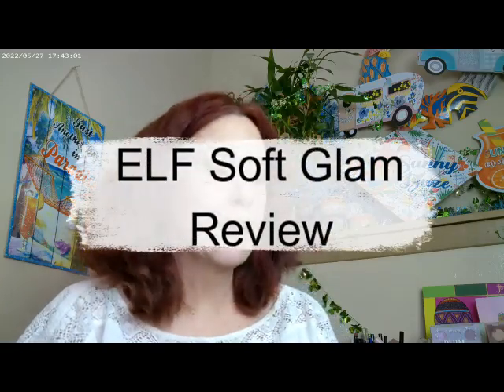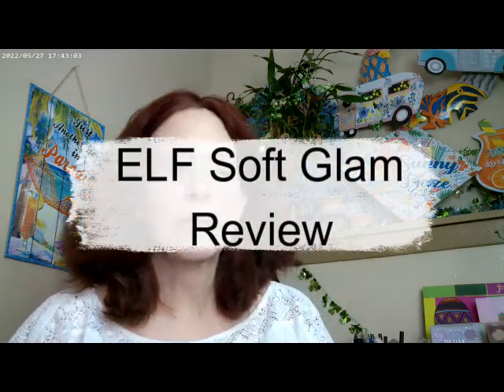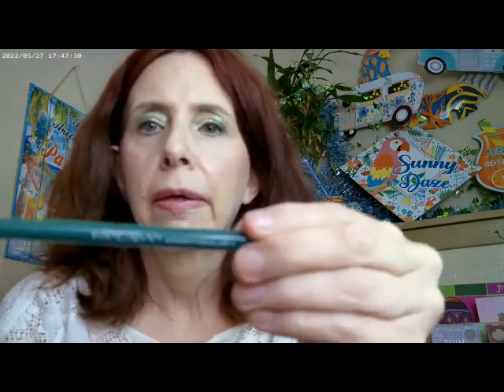ELF Soft Glam Review 2 0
ELF Soft Glam Foundation 14 Fair Cool, Loreal True Match Concealer LM1, Supergoop Glowoil SPF 50,Made by Mitchell Colour Case Light for Bronzer and Blush,Essence Thick and Wow Carmel Blonde Brow, Essence 18 hr Mascara,Maybelline Matte Ink Crayon 145, La Colors Shimmering Jelly Lip gloss, Beauty Pie Triple Glow Powder, Oden's Eye Flora Story Palette, andaiyan Gel Eyeliner, Fourth Ray Glisten Spray, SOL Face and Body Bronzer